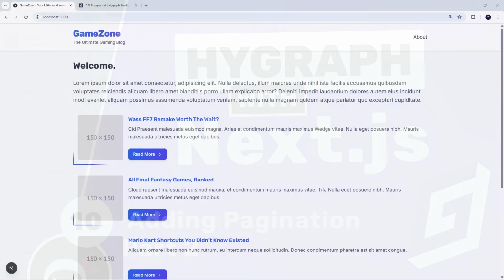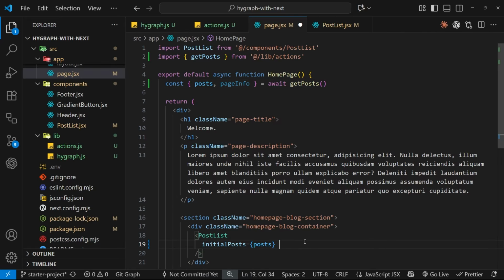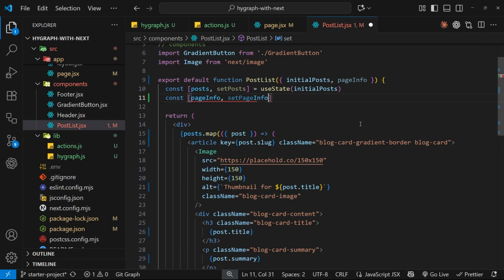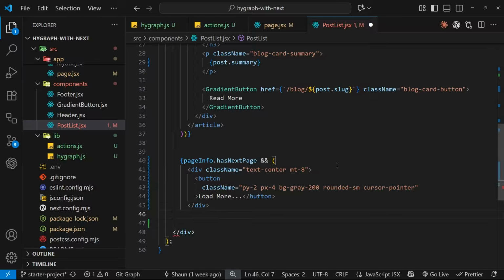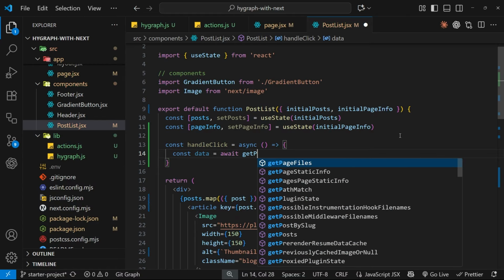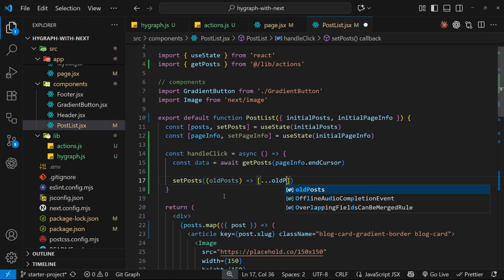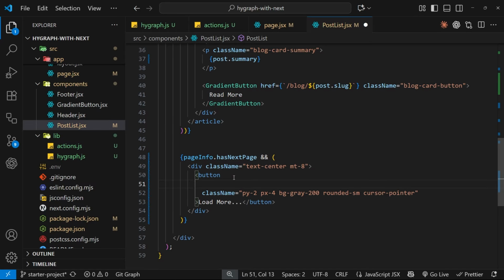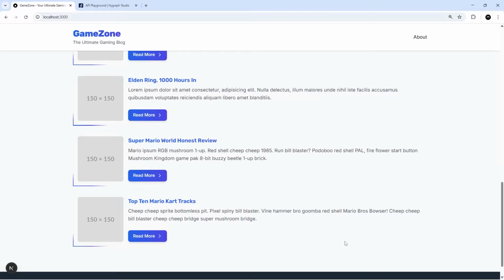Hygraph (with Next.js) Tutorial #10 - Pagination (part 2)